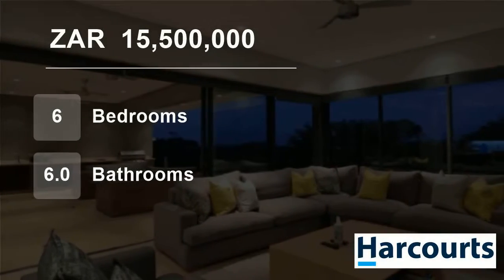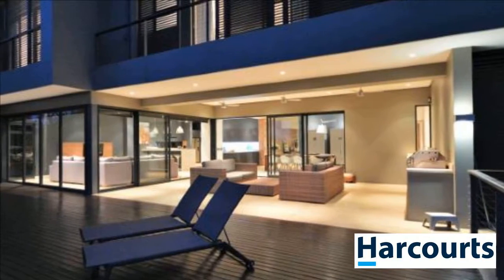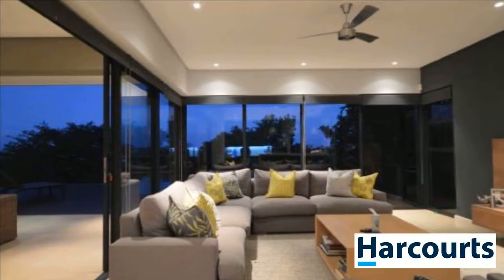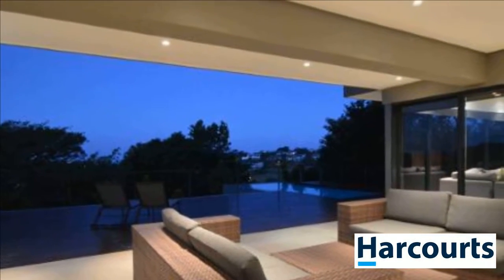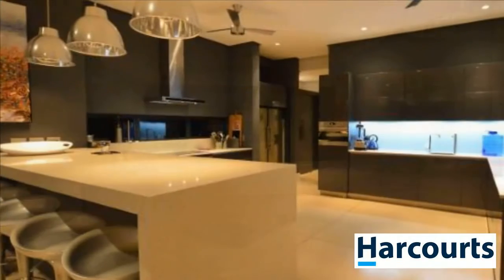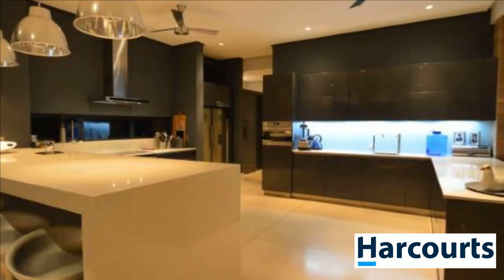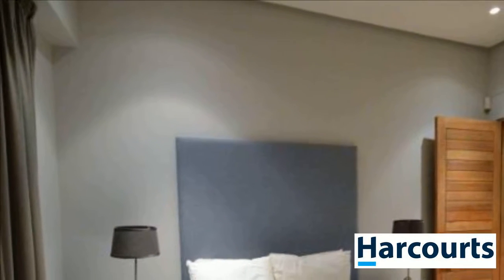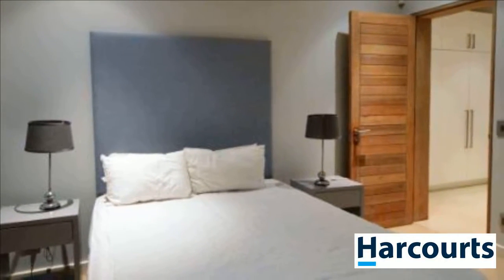6 Bedroom House For Sale in Simbithi Eco Estate, Ballito, KwaZulu Natal, South Africa for ZAR 15,...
Designed to perfection, this state of the art property offers expansive living areas all of which opens up with extra large glass door and seamlessly flow onto the large covered patio and rim flow pool. Offering six large bedrooms and multiple living spaces. An entertainers dream with a no expense spared state of the art desi...